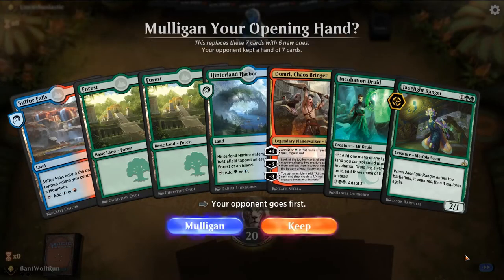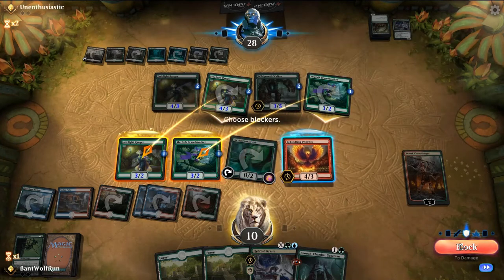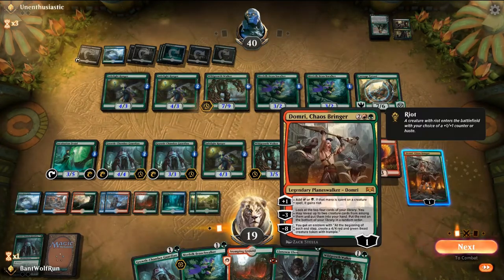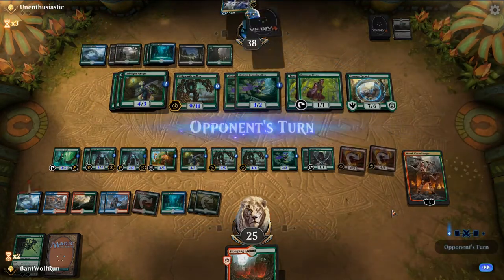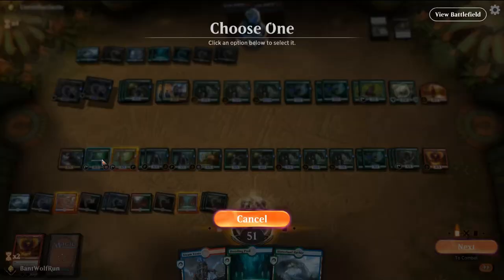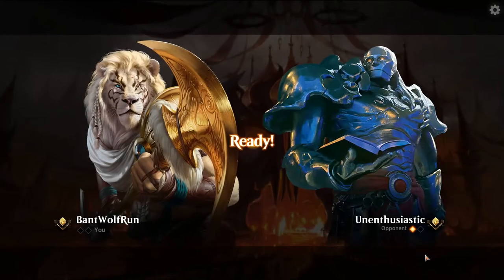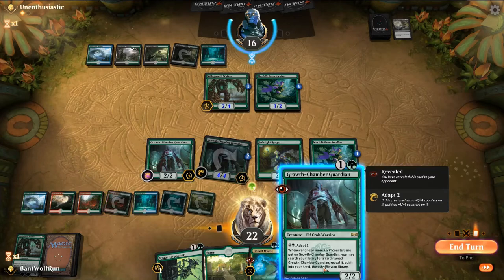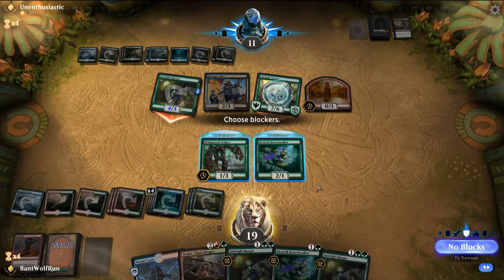Temur Midrange vs Sultai Krasis - MTG Arena Ranked Bo3 pt2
Part 2 of our Temur midrange on traditional Ranked (best of 3). Original Video went long so split into two videos.

Follow on Twitter & Instagram to join to convo: MTG_Joe2

4 Breeding Pool (RNA) 246
2 Domri, Chaos Bringer (RNA) 166
4 Forest (XLN) 277
4 Growth-Chamber Guardian (RNA) 128
3 Hinterland Harbor (DAR) 240
4 Hydroid Krasis (RNA) 183
3 Incubation Druid (RNA) 131
4 Jadelight Ranger (RIX) 136
4 Llanowar Elves (DAR) 168
4 Merfolk Branchwalker (XLN) 197
1 Ravager Wurm (RNA) 200
3 Rootbound Crag (XLN) 256
4 Steam Vents (GRN) 257
4 Stomping Ground (RNA) 259
1 Sulfur Falls (DAR) 247
2 Thrashing Brontodon (RIX) 148
4 Wildgrowth Walker (XLN) 216
3 Rekindling Phoenix (RIX) 111
2 Kraul Harpooner (GRN) 136

3 Cindervines (RNA) 161
4 Frilled Mystic (RNA) 174
2 Kraul Harpooner (GRN) 136
4 Lava Coil (GRN) 108
2 Crushing Canopy (XLN) 183